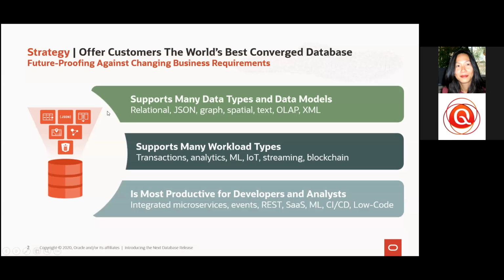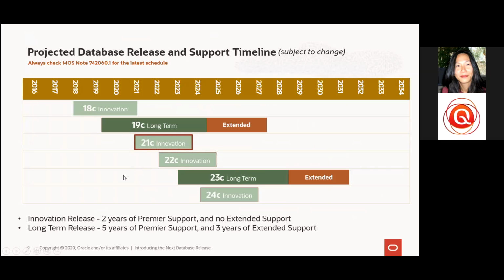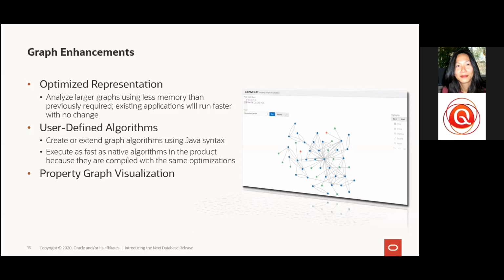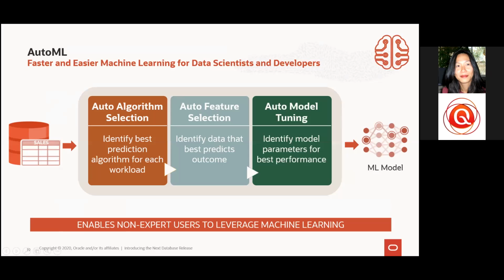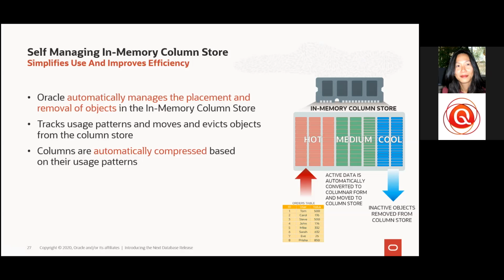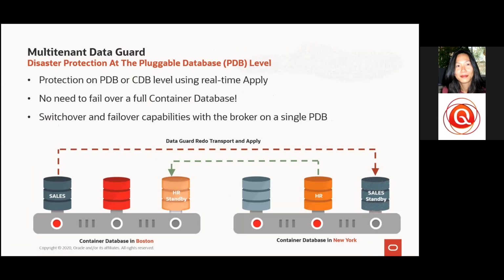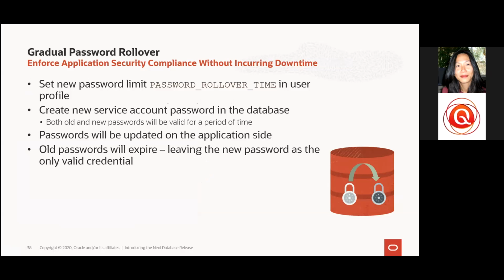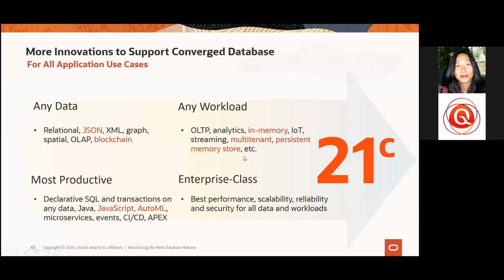NLOUG database week 2020: Jenny Tsai - Introducing the Next Database Release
As enterprises digitize more business processes and decision points, they face a seemingly impossible choice—improve developer productivity now or data productivity later.

Jenny Tsai-Smith, Vice President of Database Product Management, introduces Oracle Database 21c, the latest generation of Oracle’s converged database, which helps customers reduce application development and integration effort, while ensuring secure and performant support of any data workload.